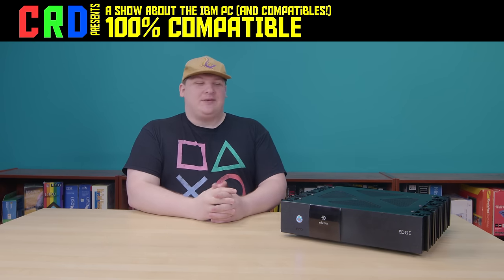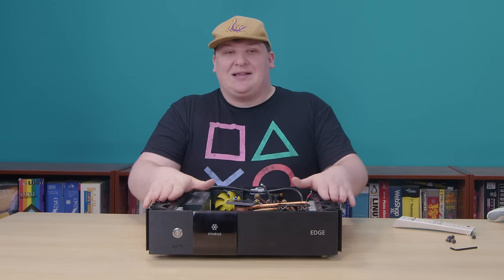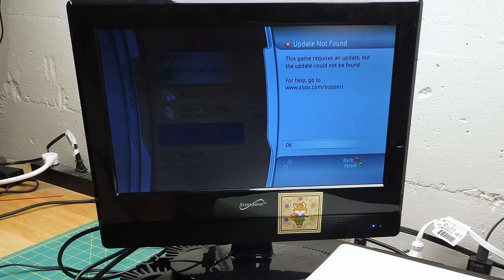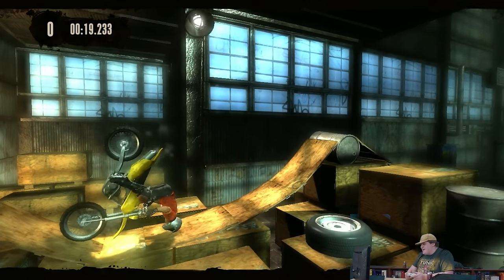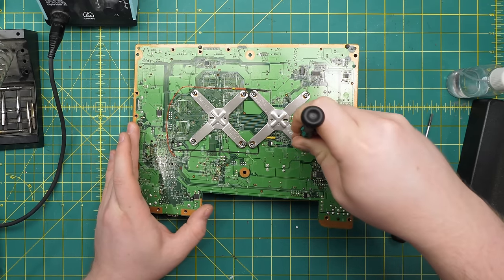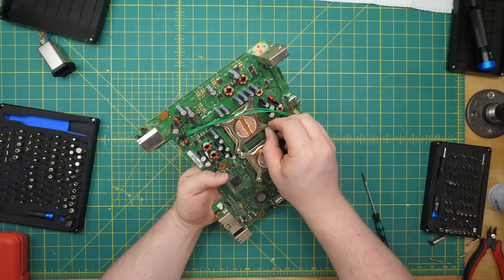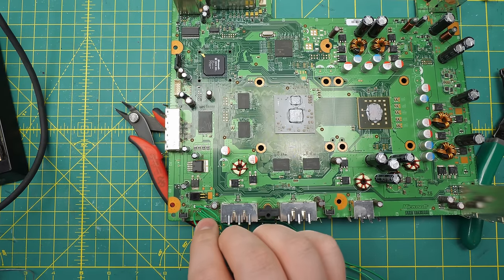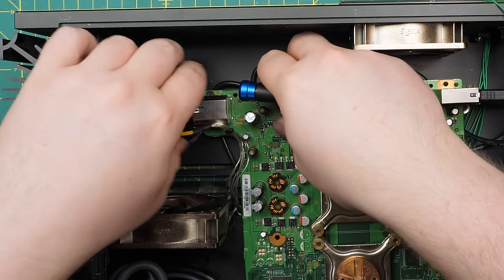The Niveus Edge Resurrection: Hacking A Hacked Xbox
This machine was crying out to be released from its eternal prison, so I replaced its brain.

Chapters:
00:00:00 Intro
00:01:56 Guts reveal and recap
00:08:30 The Gaming Tragedy
00:13:49 The Mod Proposal
00:17:58 Game tests and performance
00:24:45 Experiences of doing the mod
00:25:26 Rebuild: Disassembly
00:33:17 Rebuild: Fear and Loathing in the Cooling System
00:37:15 Rebuild: Horrific soldering work
00:39:45 Rebuild: Remounting the cooler
00:43:03 Rebuild: Fixing the fan & DVD cable
00:45:03 Rebuild: Installing new board & heatpipes
00:48:22 Rebuild: Correcting my screwup
00:50:22 Rebuild: The power supply situation
00:54:53 Rebuild: Tests & wrapup
00:57:00 Mod postmortem
01:01:04 Conclusions
01:04:04 Outro